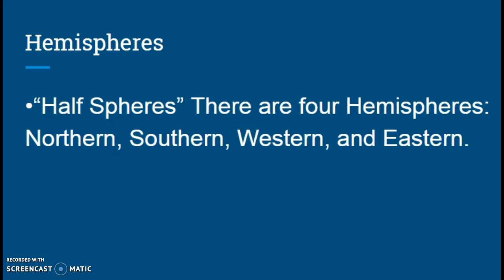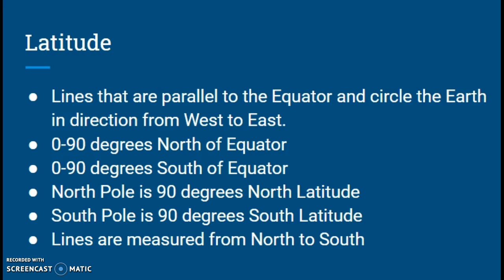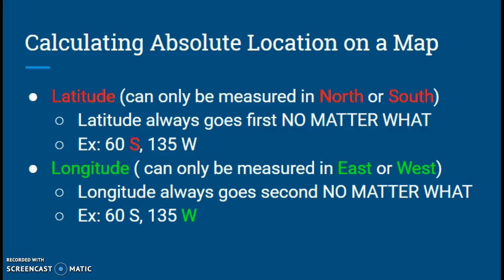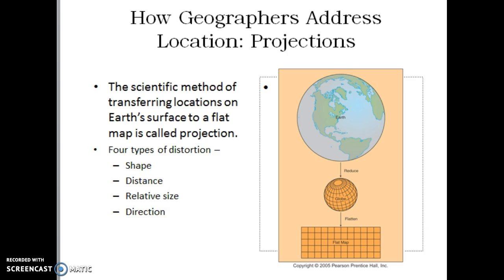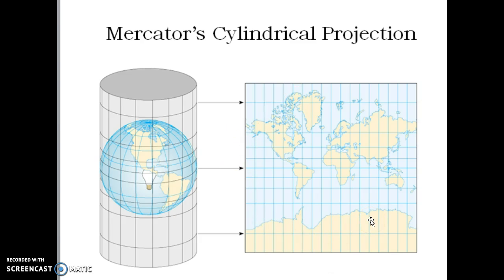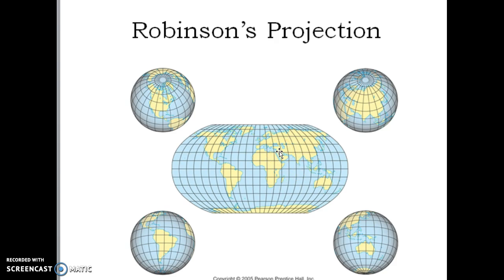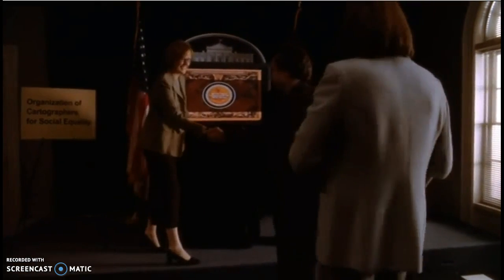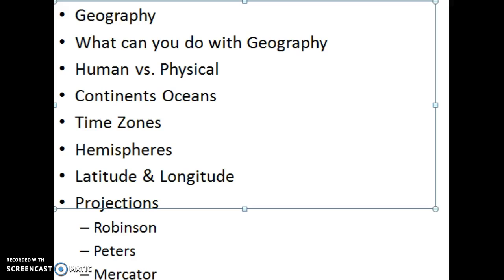Flipped Lecture Unit 1-1 Part 2 Sanchez APHUG